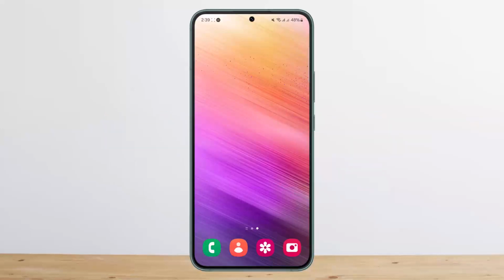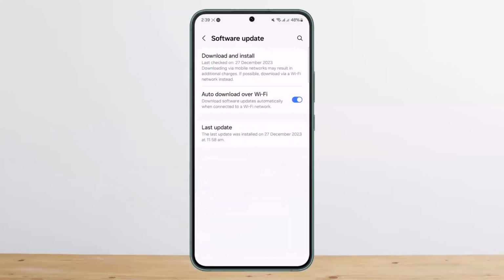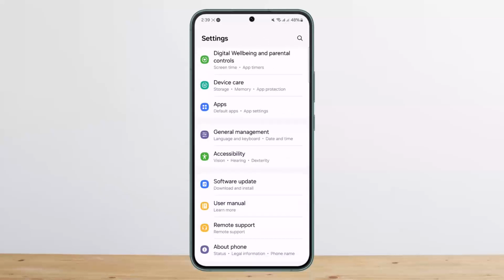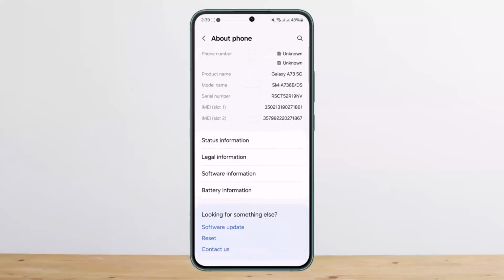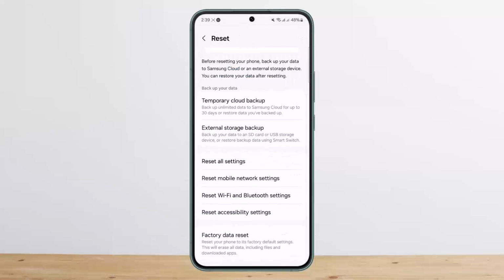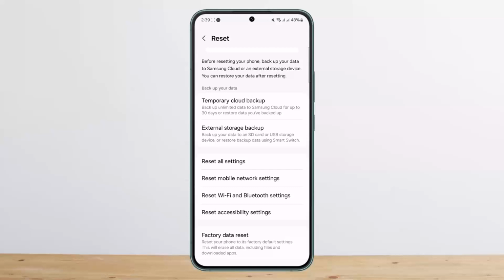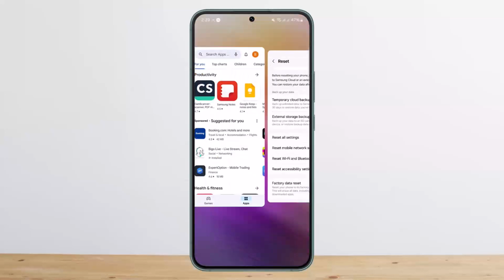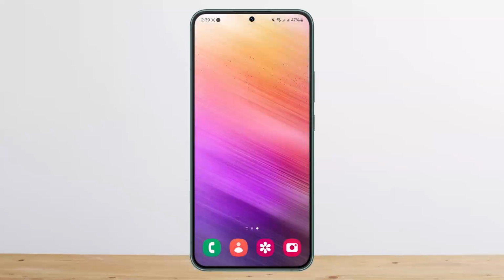How To Fix Horizontal Lines On Phone Screen !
In this tutorial video, I will simply show you how to fix horizontol lines on Phone screen. So just make sure to watch this video till the end.

~ Video Chapters:
0:00 Introduction
0:16 Fix Horizontal Lines On Phone Screen
0:57 Outro